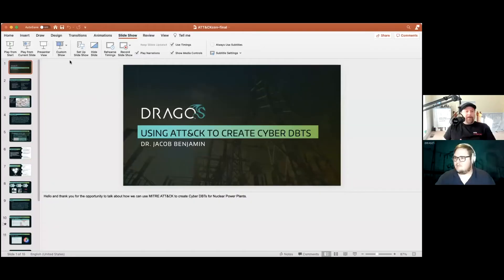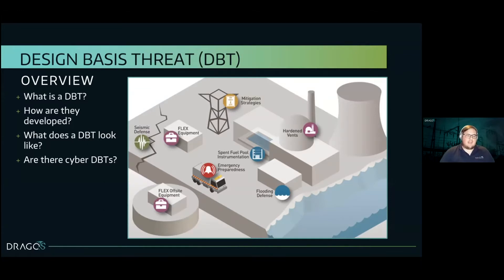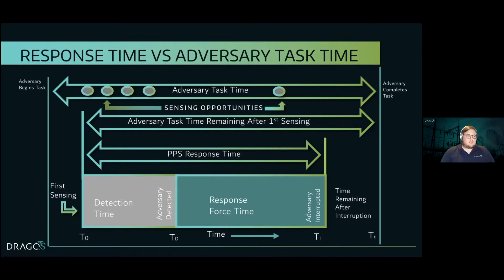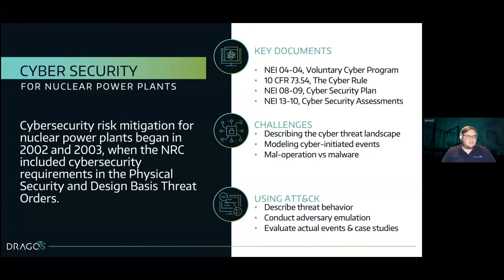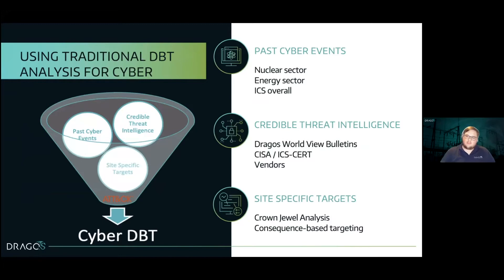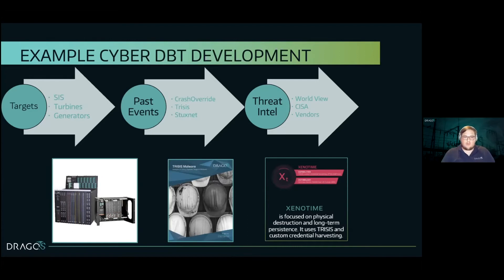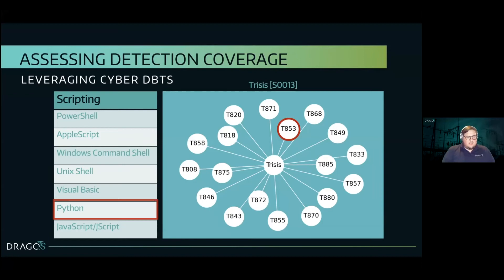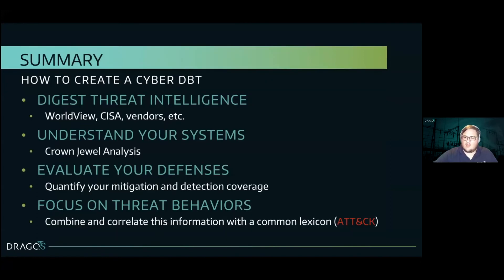Using ATT&CK To Create Cyber DBTs For Nuclear Power Plants - December 2020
Jacob Benjamin, Principal Industrial Consultant Dragos, INL, & University of Idaho

Jacob Benjamin is a Principal Industrial Consultant at Dragos and a nuclear cybersecurity researcher at Idaho National Laboratory. Dr. Benjamin has performed a variety of cyber-related tasks at many domestic and international critical infrastructures has provided his expertise internationally on behalf of the U.S. Department of Energy, the National Nuclear Security Administration (NNSA), and the International Atomic Energy Agency (IAEA).

About this presentation:

Design Basis Threat (DBT) is concept introduced by the Nuclear Regulatory Commission (NRC). It is a profile of the type, composition, and capabilities of an adversary. DBT is the key input nuclear power plants use for the design of systems against acts of radiological sabotage and theft of special nuclear material. The NRC expects its licensees, nuclear power plants, to demonstrate that they can defend against the DBT. Currently, cyber is included in DBTs simply as a prescribed list of IT centric security controls. Using MITRE’s ATT&CK framework, Cyber DBTs can be created that are specific to the facility, its material, or adversary activities.